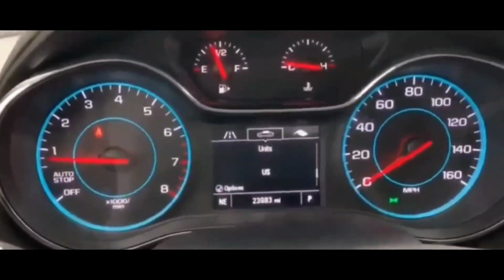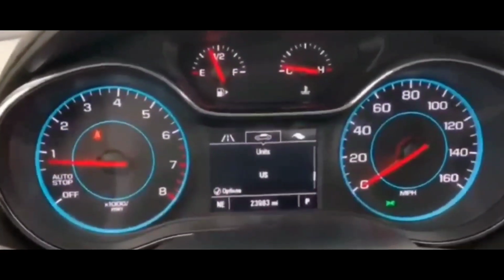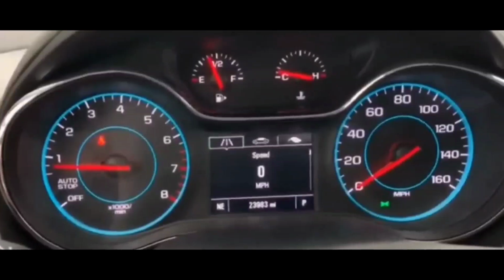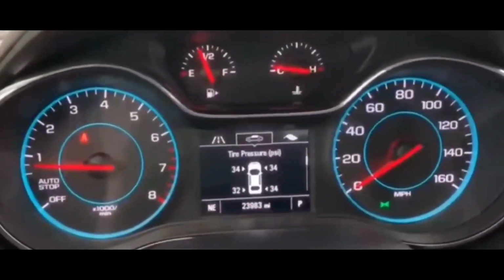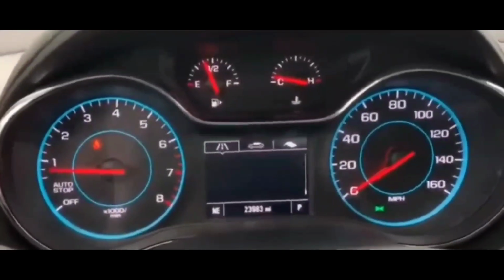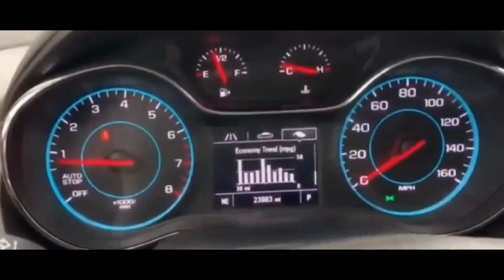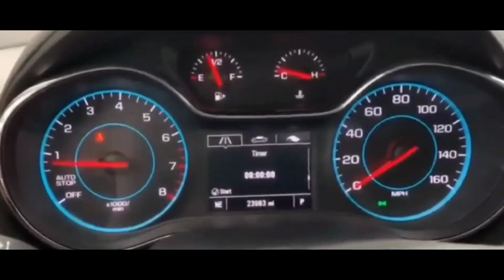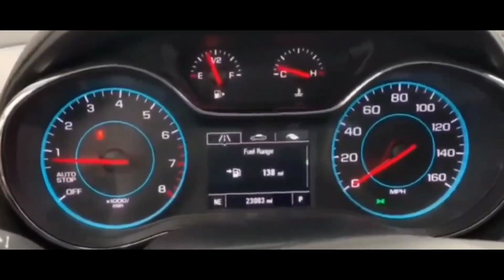Chevy Cruz - Stabili Trak, Traction Control, check Engine light, runs rough, misfire...Quick Fix